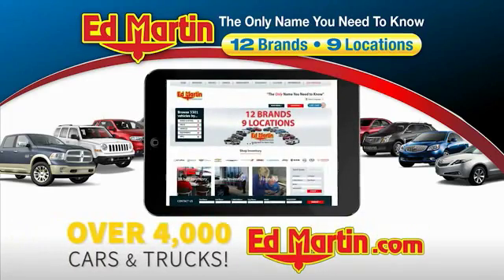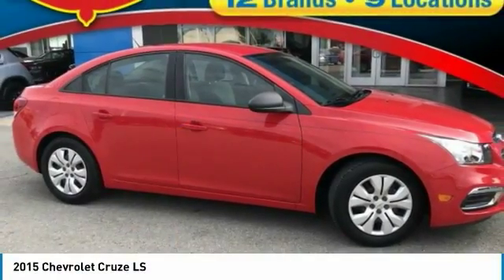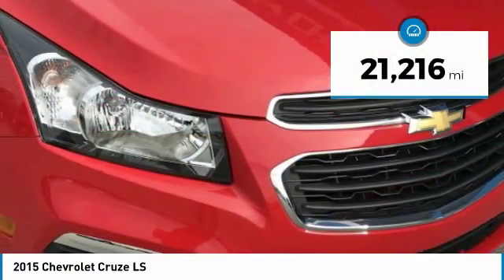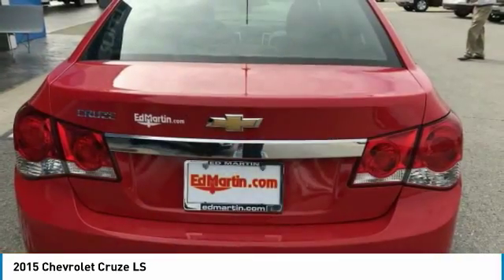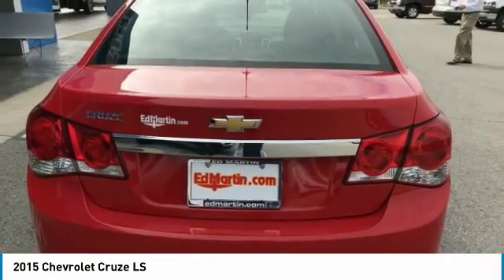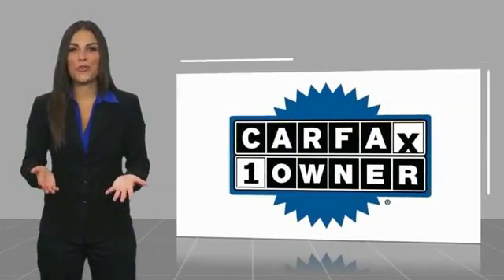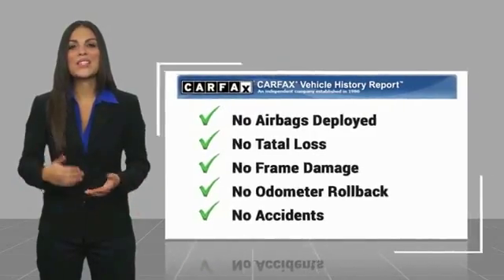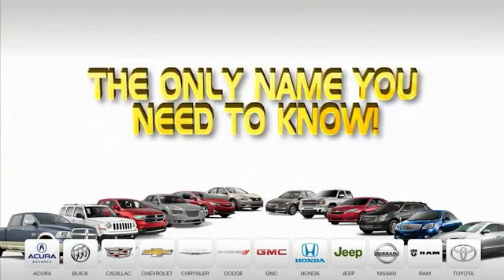2015 Chevrolet Cruze 431530A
2015 CHEVROLET CRUZE Anderson, IN
Stock# 431530A

2015 Chevrolet Cruze LS Red Hot CARFAX One-Owner. Clean CARFAX. Great Vehicle History, GM Certified comes with 12mo/12k mile Bumper to Bumper, and 6 yr/100k Powertrain Warranty, Cruze LS, ECOTEC 1.8L I4 SMPI DOHC VVT, Remote keyless entry, SiriusXM Satellite Radio. Odometer is 18810 miles below market average! 35/22 Highway/City MPG